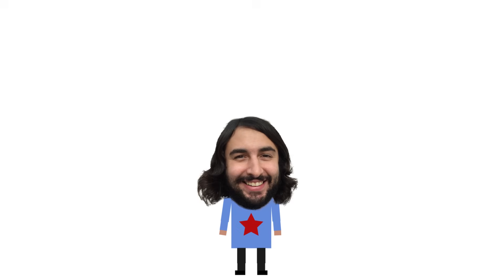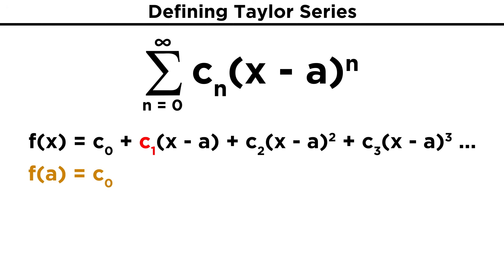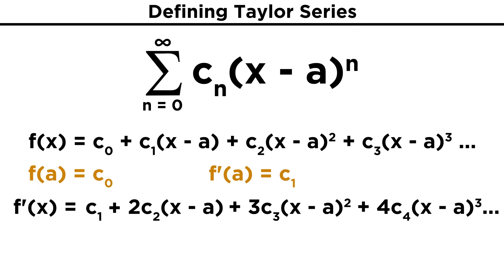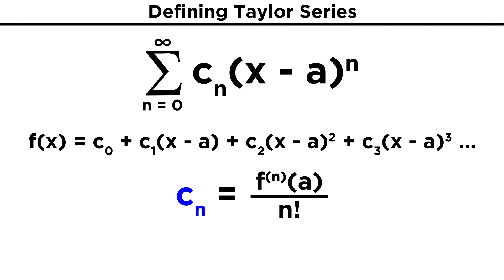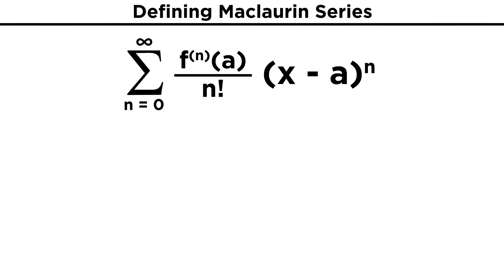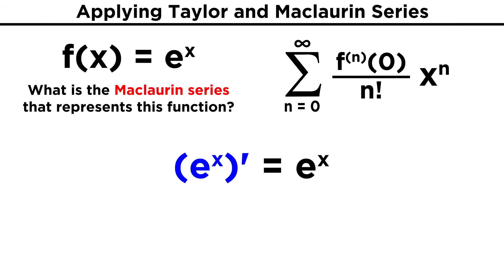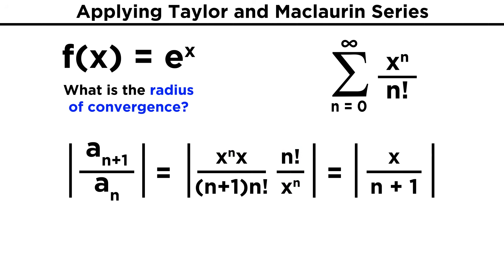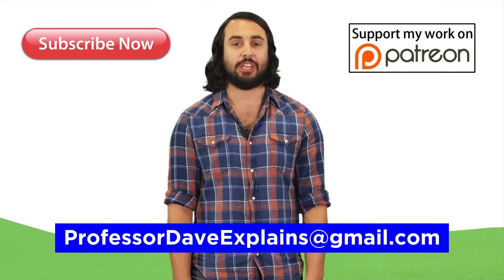Taylor and Maclaurin Series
Let's wrap up our survey of calculus! We have one more type of series to learn, Taylor series, and special case of those called Maclaurin series. This utilizes differentiation, and you'll see some familiar polynomials in this one!